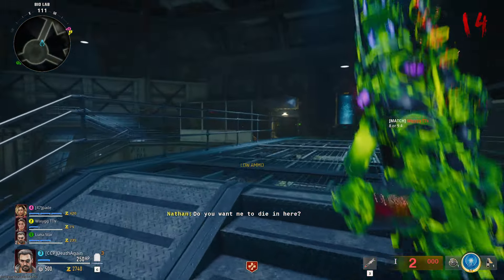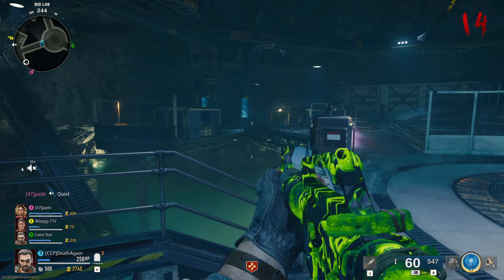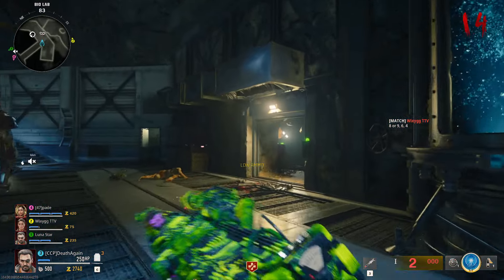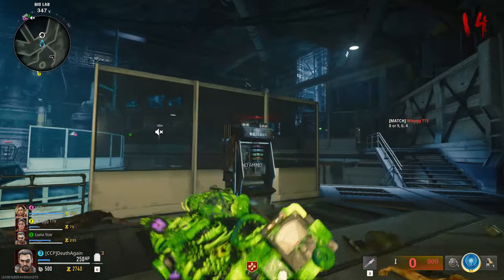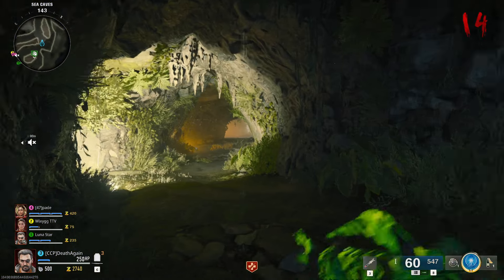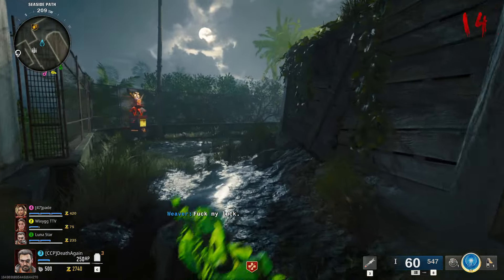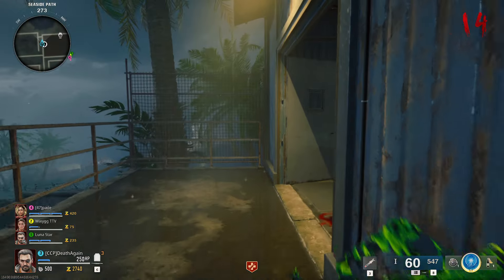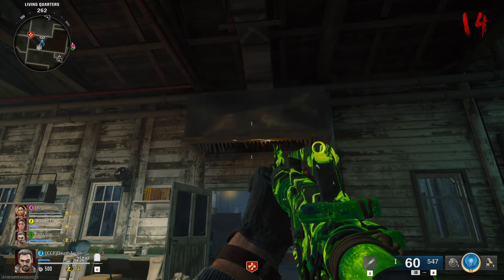thing i learned on the terminus easter egg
we also got it this attempt LOL